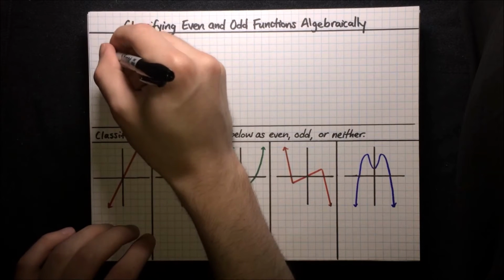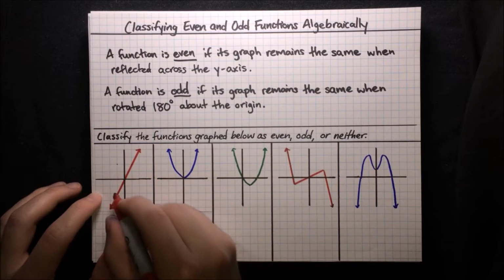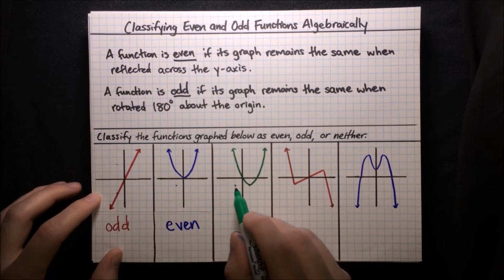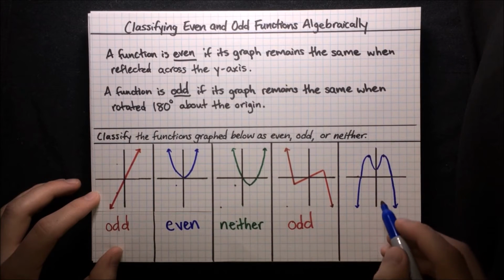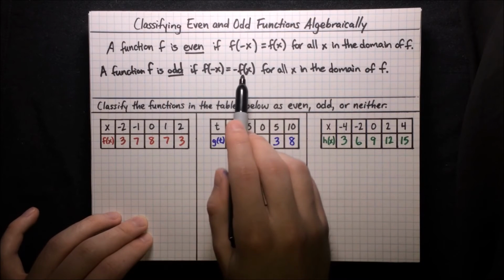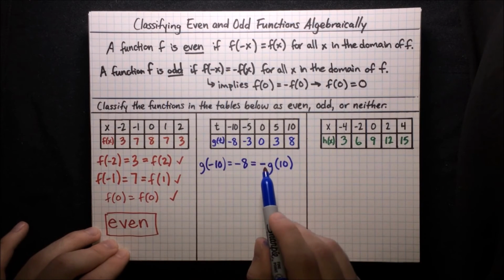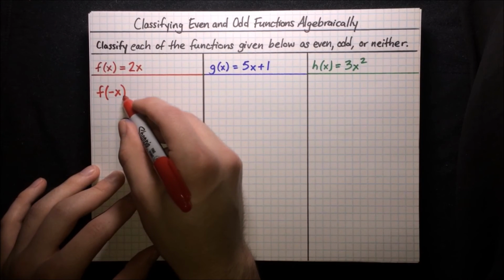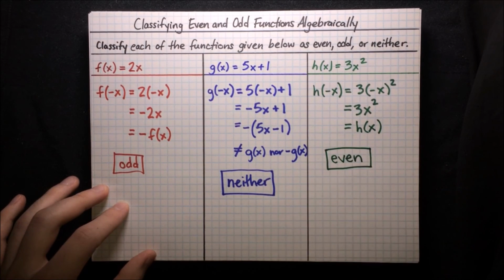Classifying Even and Odd Functions Algebraically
By MathAcademy.com. This video will teach you how to classify a function as even or odd. Produced and narrated by Justin Skycak in 2019.